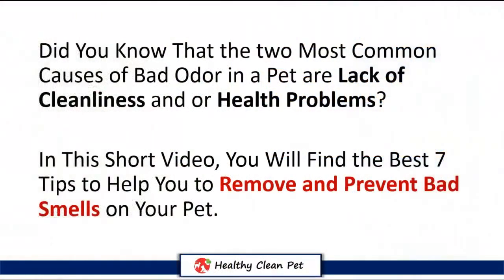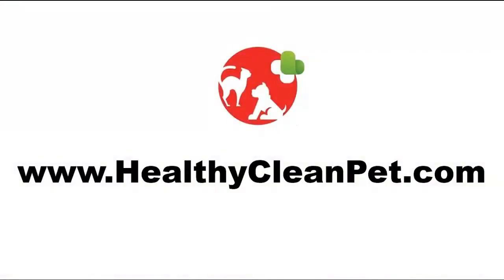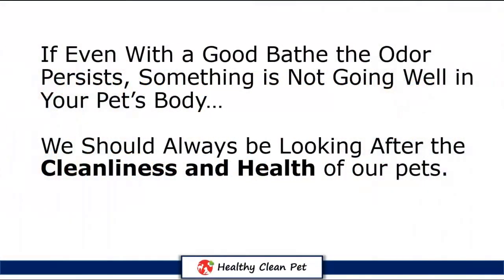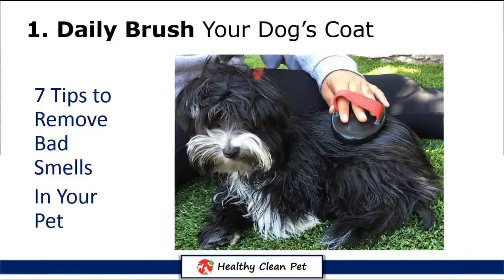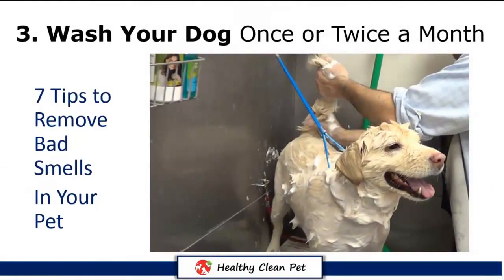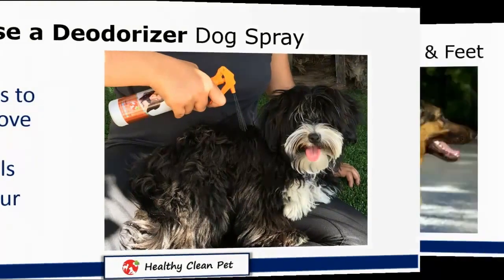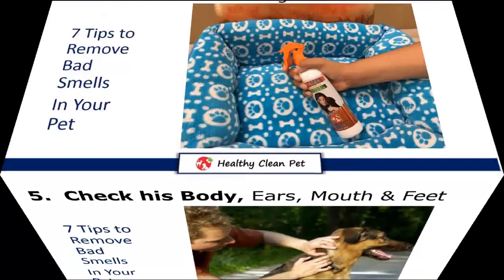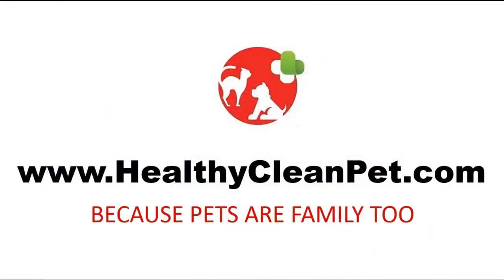How To Remove Bad Smell From My Dog? | Healthy Clean Pet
Hello, In this short video you will find the best 7 tips to help you to remove and
Botched or inadequate hygiene in your dog is not the only cause that produces bad odor. If even with a good bathe the odor persists, it is more likely that something is not going well in your pet body.
Therefore, we should always be looking after the cleanliness and health of our pets.

Having said that, here are the best 7 tips to remove and prevent bad odors on your dog:

1. Daily brush your dog’s coat. You should use a natural detangler spray before brush them, especially for dogs with long hair.
2. Daily dental care is recommended. You can use a natural dental spray. It’s easy to use. Just spraying it directly in teeth, gums, in food, water, toys, and toothbrush. Also using a toothbrush and toothpaste is recommended too.
3. Wash your dog once or twice a month, using pet shampoo & pet conditioner. When bathing your dog, make sure to dry it quickly, because wet skin takes odor.
4. Between baths use a deodorizer dog spray to maintain clean and fresh your pet
5. Periodically check his body, ears, mouth, and feet, looking for irritations, inflammations, skin infections, pimples, flakes, redness or fungal infections. For these cases, you can use an antibacterial shampoo and antibacterial spray. But, if the infection is severe, please take your dog to the vet.
6. Remember to clean frequently your pet’s living area
7. Finally, to keep your dog healthy and clean Visit a vet at least twice a year.

We love to hear back from you.

Thanks,

Gus
Healthy Clean Pet
Natural Healthy & Clean Pet Products